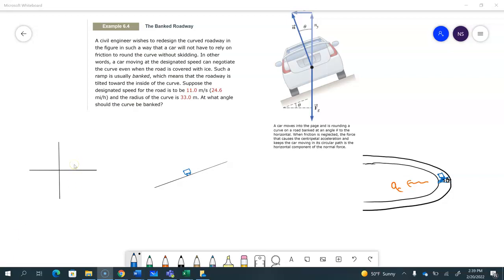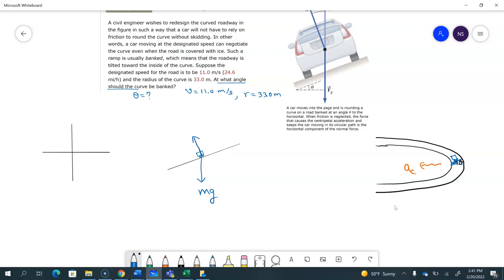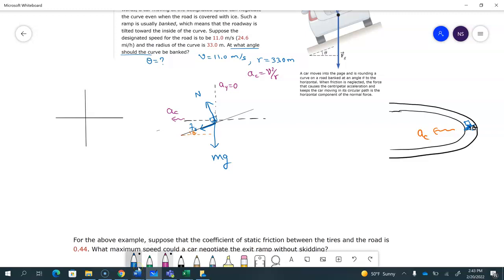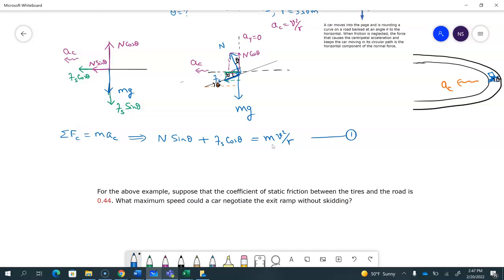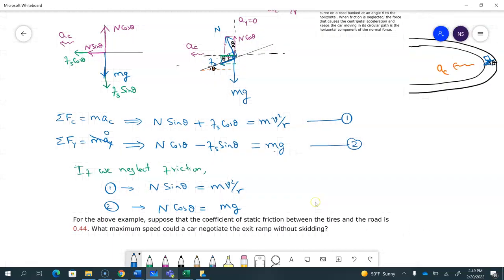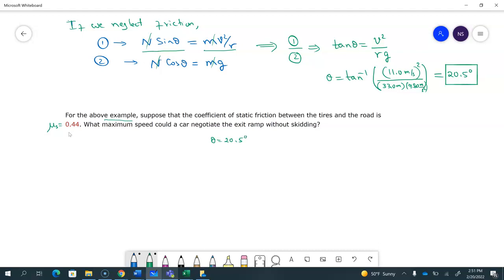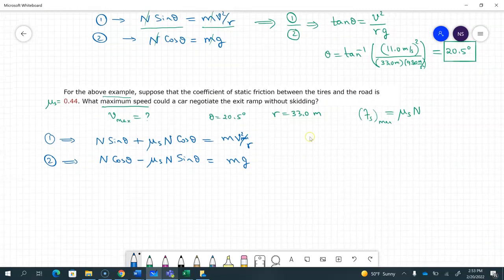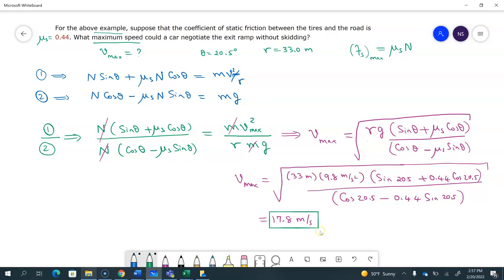Car on a Banked Roadway Max Speed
This problem calculates banking angle for a designated speed for a road without friction, and then calculate the maximum speed with friction.